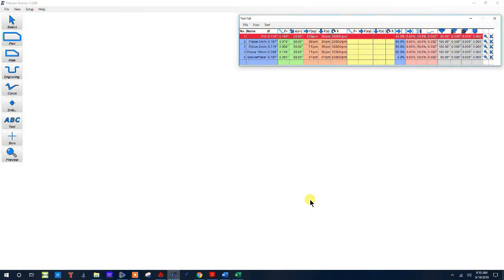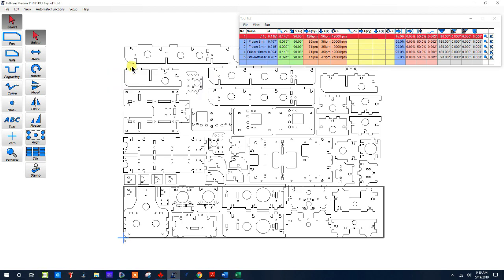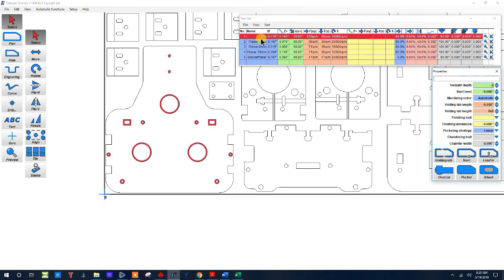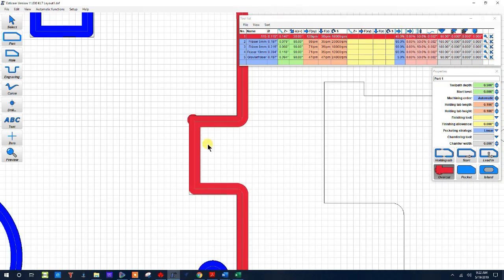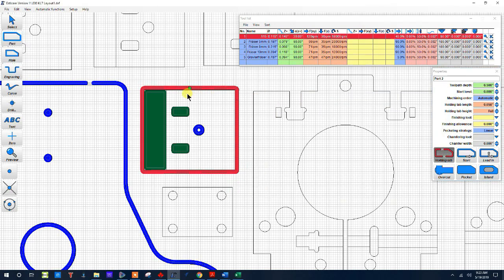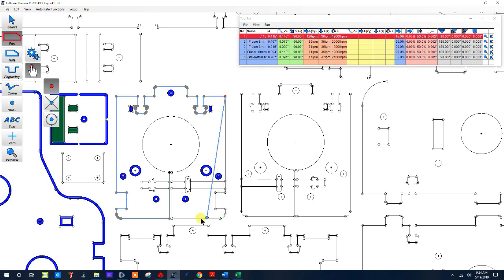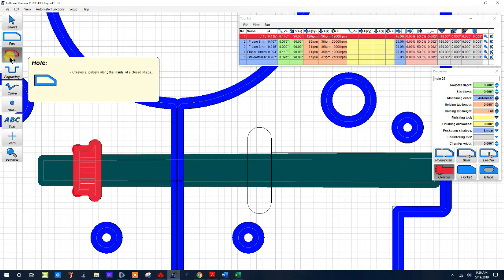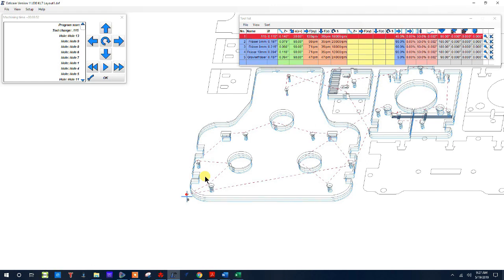Estlcam: Creating toolpaths with DXF Files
Bob walks you through the process of creating toolpaths with DXF files, using Estlcam.